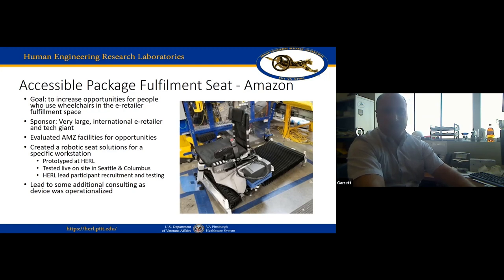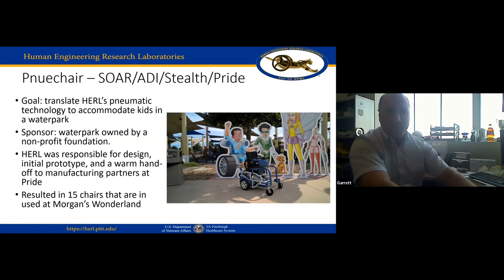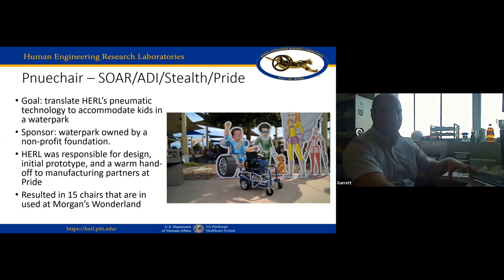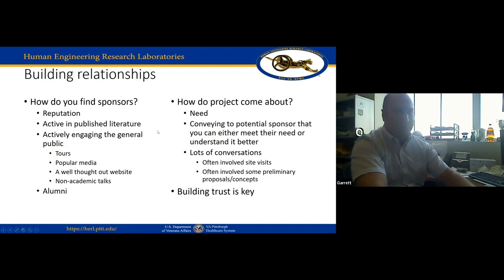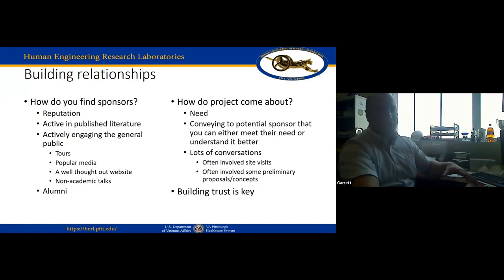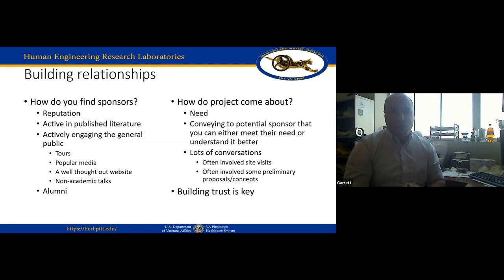Innovation Through Industry-Sponsored Product Development and Evaluation Projects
Topics covered:

    Building relationships
    Developing a scope of work
    Negotiating a budget
    Managing customer expectations
    Tips on how to graciously end projects, while opening up future opportunities

Garrett Grindle, PhD is the Associate Director for Engineering at HERL and a Research Scientist at the University of Pittsburgh. He received his bachelor’s and master’s degrees in Bioengineering, and his doctorate in Rehabilitation Science at Pitt. Dr. Grindle’s primary role at HERL is to oversee device design, development, and prototyping for HERL’s portfolio of projects. He has extensive experience with designing and fabricating assistive technology prototypes that are suitable for use in field trials. Dr. Grindle also leads the technical side of the Technology Transfer Assist Program, which helps move VA inventions to commercial licensees through the creation of high-fidelity prototypes. Additionally, Dr. Grindle’s research interests include: assistive robots, adaptive sports equipment, power wheelchair interfaces, and the use of device smart device to assist with transfers.